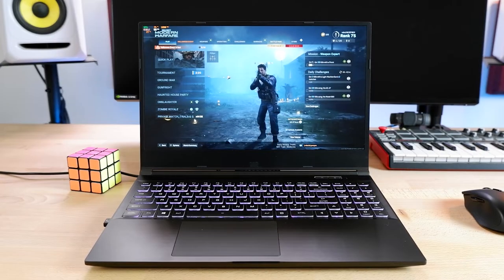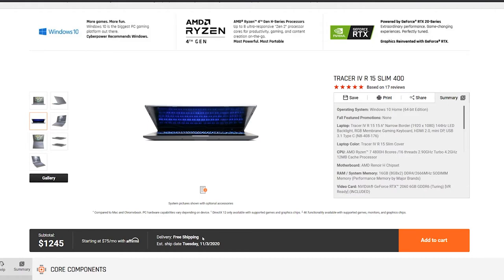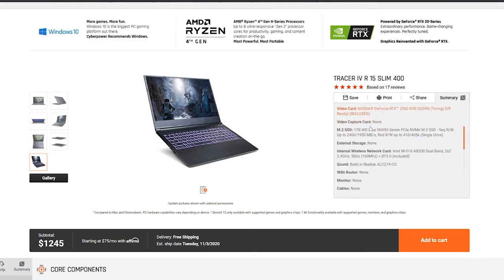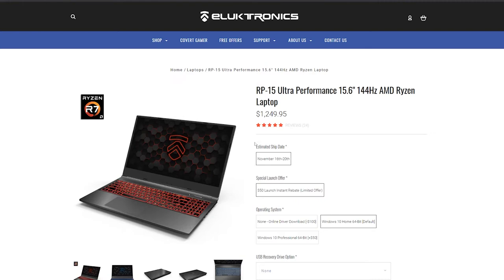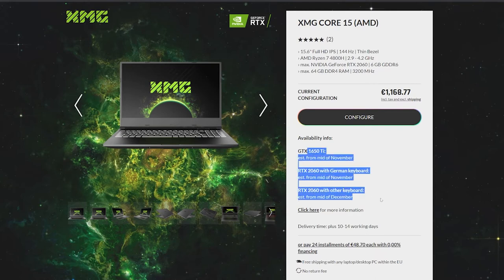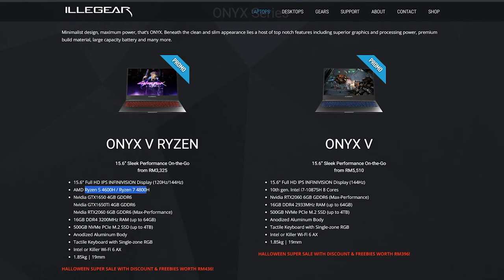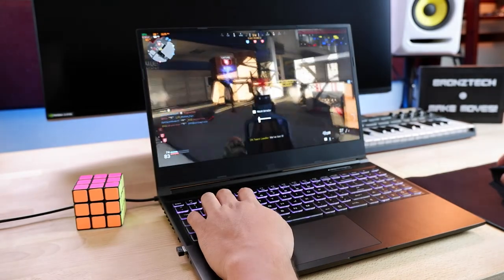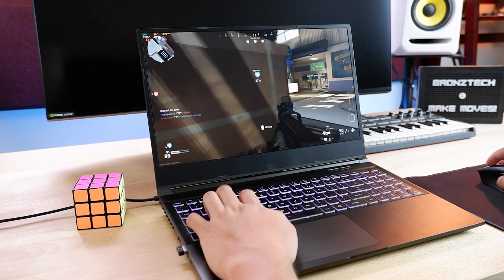Eluktronics, XMG, or CyberPowerPC? Which TongFang Laptop Should You Choose?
This is just a quick rundown & comparison of the major companies that are selling TongFang Chassis Laptops, plus a quick status update on my channel!

Ask me questions on my Discord/Twitch!

Alternative Recommendations:

Legion 5 (4800H/1660Ti)

Maingear 8-core Intel

Chapters:
0:00 Intro & Channel Updates!
1:44 COD Bloopers & Tribute to my favorite movie :)
2:08 CyberPowerPC (US)
3:11 Eluktronics (US)
3:59 XMG (EUR, UK)
4:33 Maingear (International)
5:17 Illegear (Southeast Asia)
5:54 Conclusion